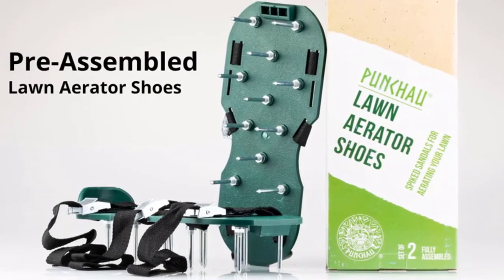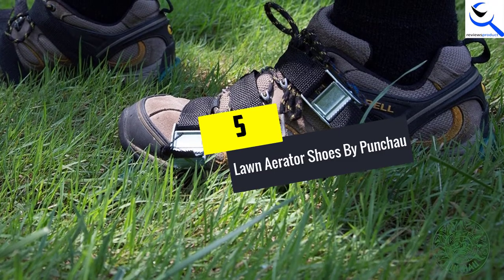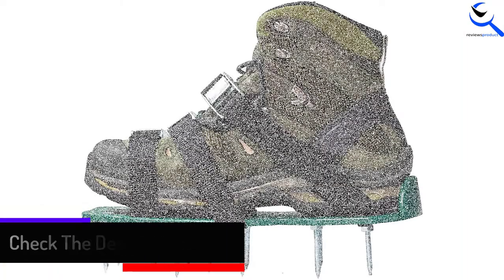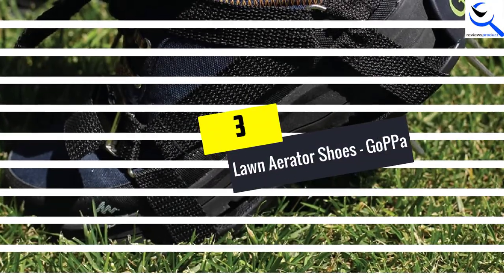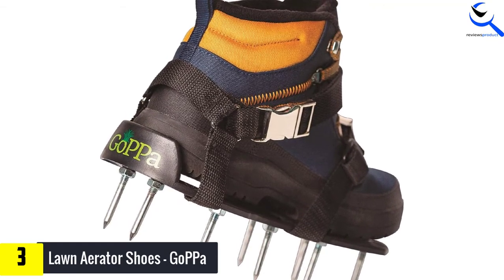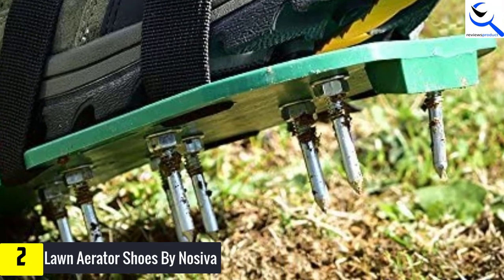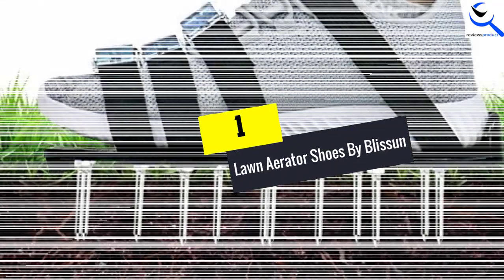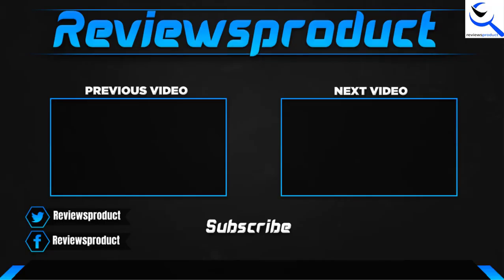Top 5 Best Lawn Aerator Shoes in 2021 [Top 5 Picks]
☛ All The Links to Best Lawn Aerator Shoes listed in this Video:-
5. Lawn Aerator Shoes By Punchau

4. Lawn Aerator Shoes By Abco Tech

3. Lawn Aerator Shoes – GoPPa

2. Lawn Aerator Shoes By Nosiva

1. Lawn Aerator Shoes By Blissun

You are Searching for Best Lawn Aerator Shoes? You are in the right place for getting the valuable info on Lawn Aerator Shoes.

In this video we short listed the Top 5 Best Lawn Aerator Shoes. We create this list based on our own opinion.

We have checked each Lawn Aerator Shoes and tried to include an in-depth information of Lawn Aerator Shoes in our Video which will be sufficient to fulfill all of your demand. We recommended  Top 5  Best Lawn Aerator Shoes In this video. All of them are maintain the good quality. If you want to buy Best Lawn Aerator Shoes, we hope this list will be helpful to you.

We think you like the Best Lawn Aerator Shoes we select for this year.

If you have any questions concerned to the Best Lawn Aerator Shoes which are listed here, please leave a comment down below and we will get back to you as soon as possible.

➥ Prime Discounted Monthly Offering
➥ Try Twitch Prime
➥ Amazon Music Unlimited
➥ Try Amazon Home Services
➥ Kindle Unlimited Membership Plans
➥ Create an Amazon Wedding Registry